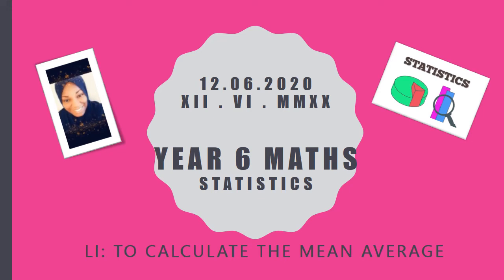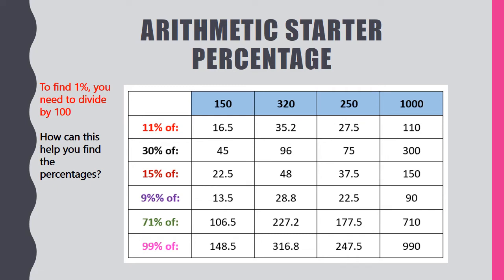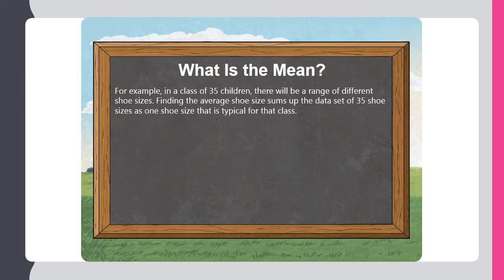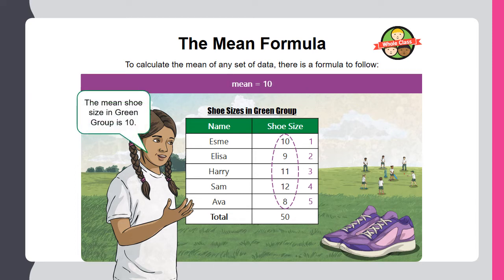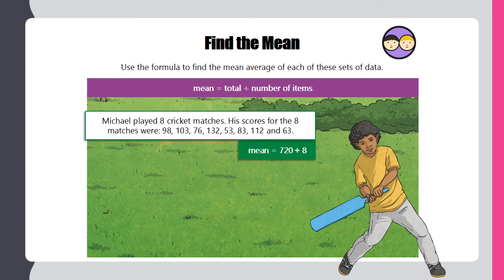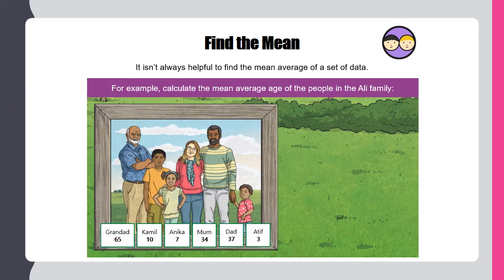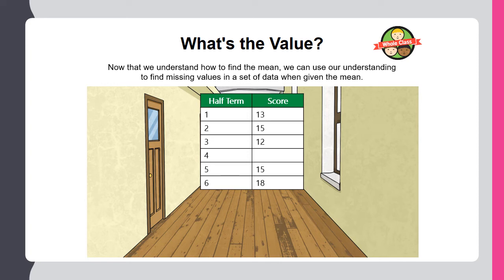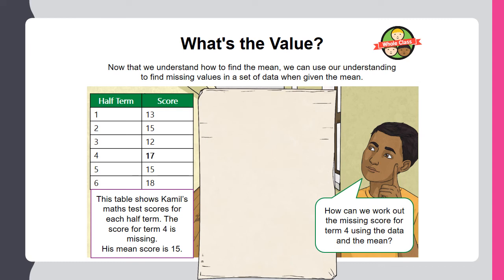12.06.20 Year 6 Maths - average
Today you will learn how to calculate the mean average.